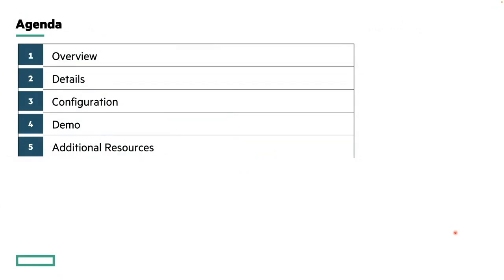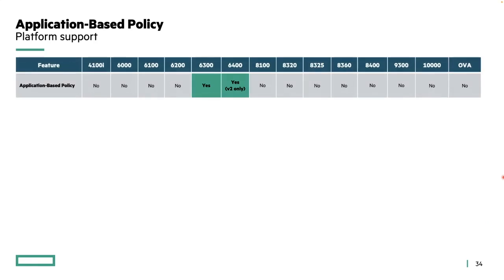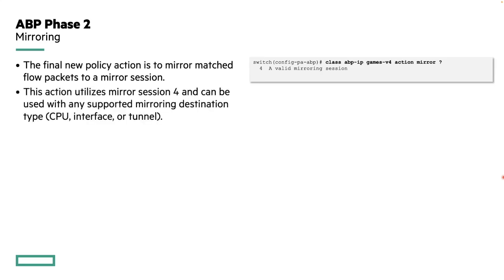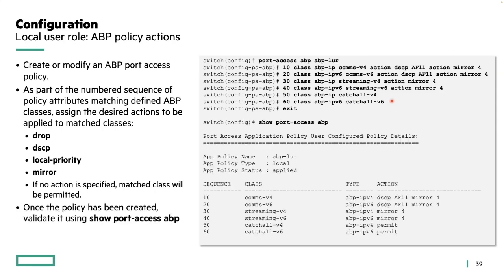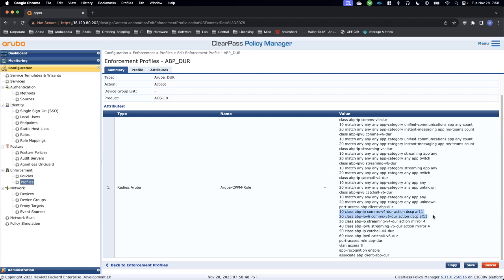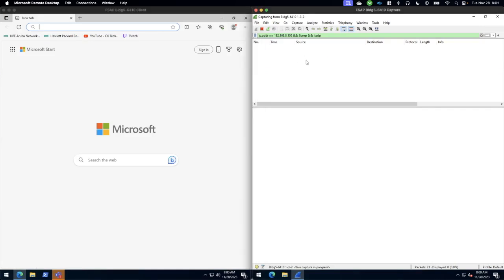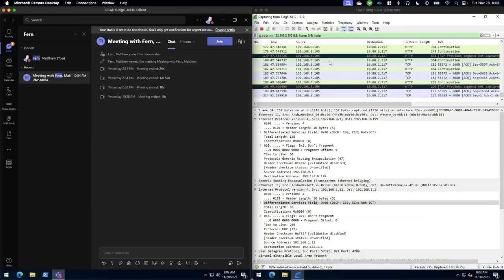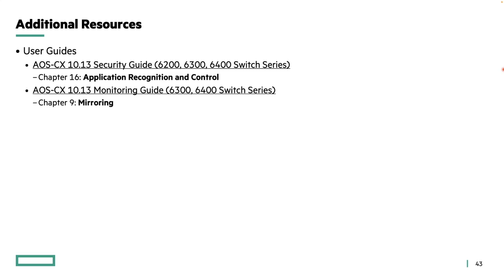AOS-CX 10.13 Release Update: Application Based Policy Enhancements